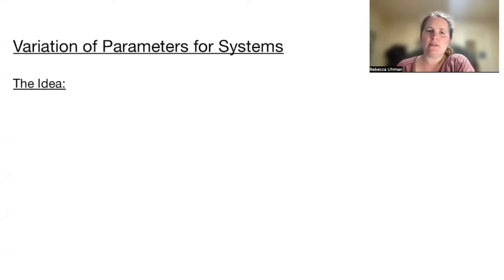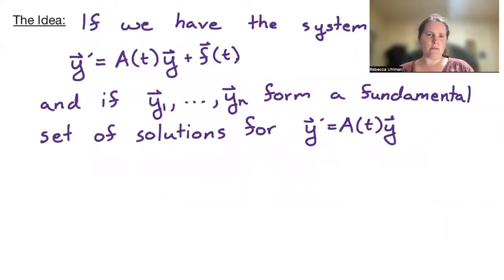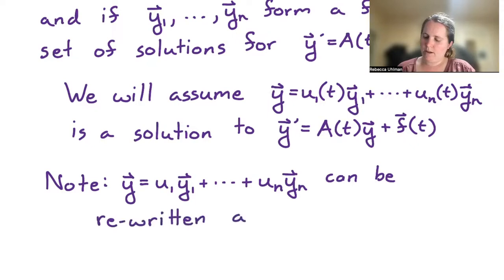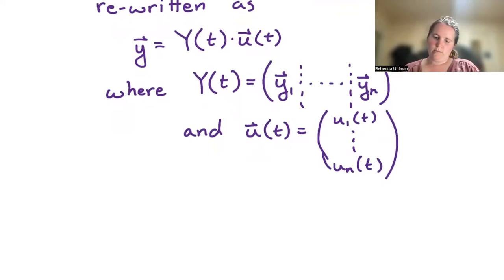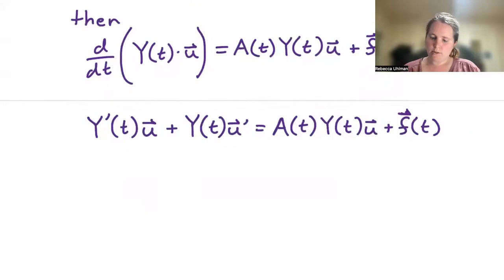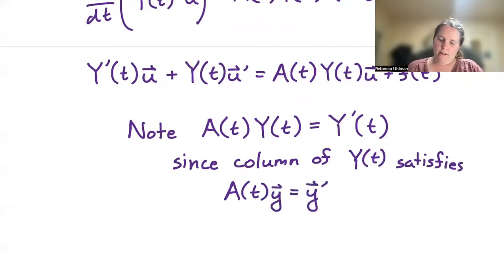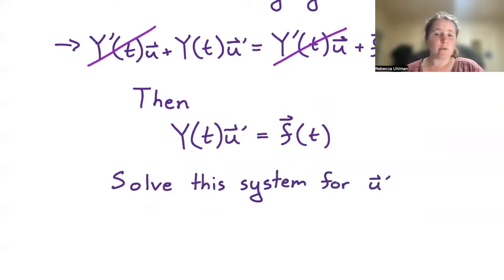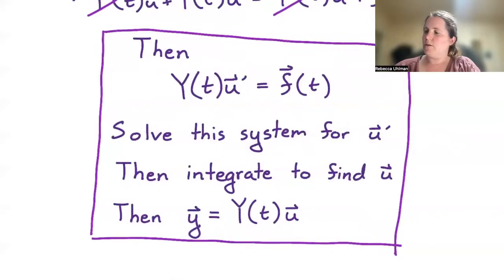DiffEQ Section 10.7, part 1: Variation of Parameters for Systems